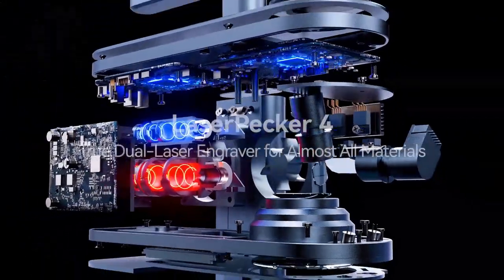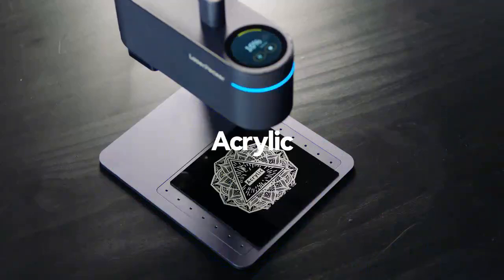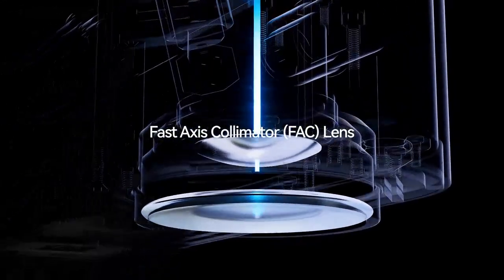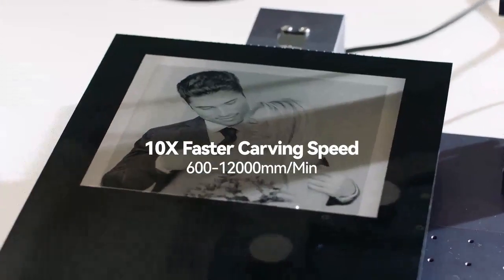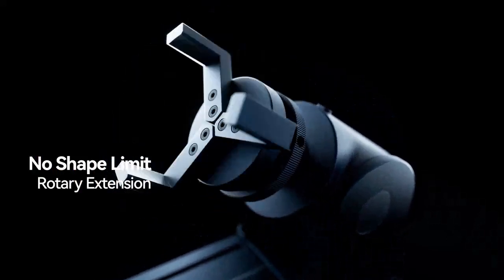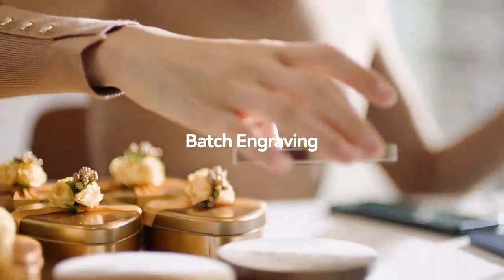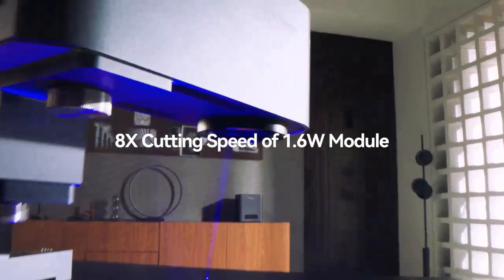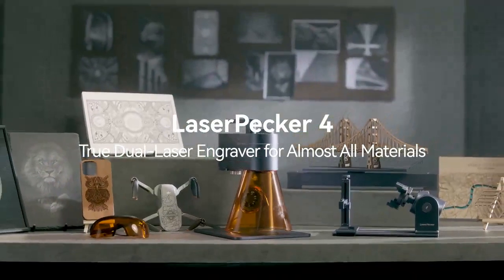LaserPecker 4: Dual-Laser Engraver for Almost All Material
LaserPecker 4 Dual Laser Engraver for Almost All Material by LaserPecker — Kickstarterk.
10W 450nm Laser + 2W 1064nm Laser | Power Your Personal DIY Crafts | Bulk Commercial Products | Applicable for Virtually All Materials.
Fiber lasers are good for engraving metal, and plastic while diode lasers are good for engraving/cutting wood, leather, and glass. You normally need to purchase at least two laser engravers with different light sources to cover the full spectrum of materials.We realize that laser engraving and cutting often go hand in hand. Now users can perform both laser engraving and cutting at once with the new version of the LaserPecker App.